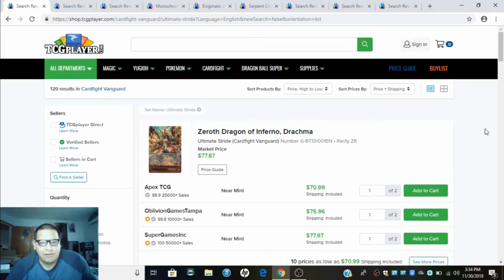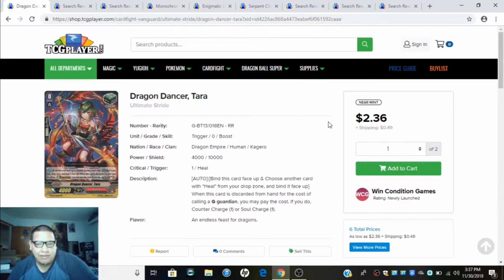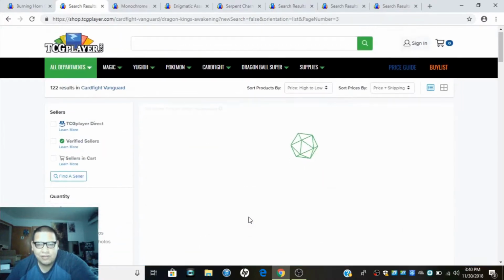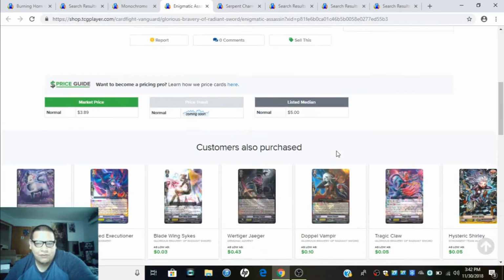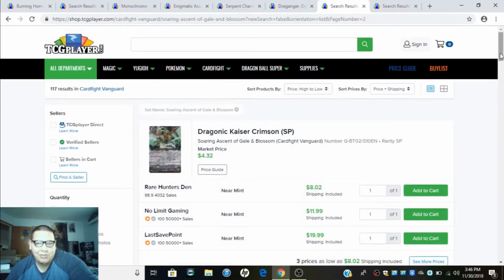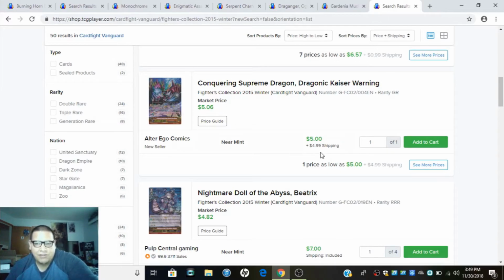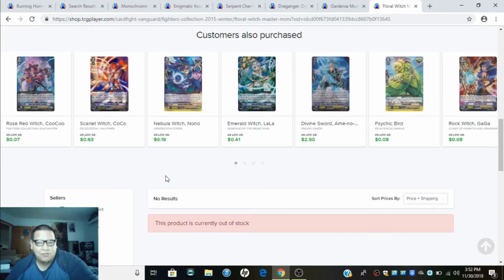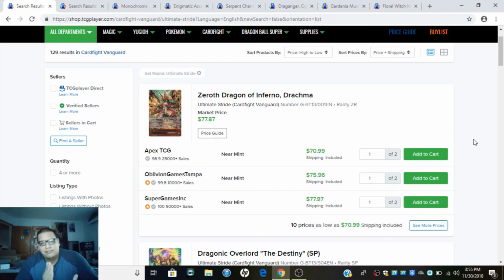Team Gradelock's Cardfight Vanguard PREMIUM Market Watch: November 30, 2018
Whats going on guys!! Today is our Cardfight Vanguard Premium Market Watch!! Today is our first Cardfight Vanguard Premium Market Watch!! I felt that it would be more better and clear to have one market watch focusing on Premium format on Fridays. Hope you guys enjoy the new market watches!! Enjoy guys!!

Market Watch Schedules:
Thursday - Standard
Fridays - G-format
Mondays on Set release and Sneak Peak weekends

Thumbnail and video edited by:
John S.
Alphonsus D.
Henry R.